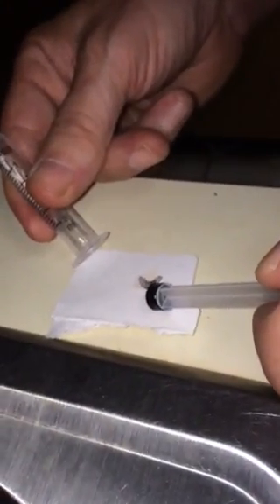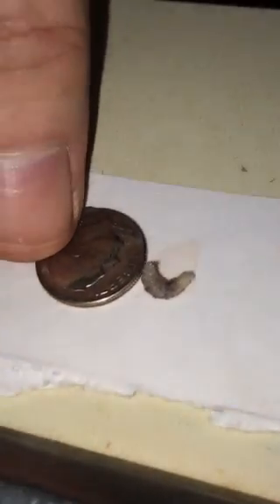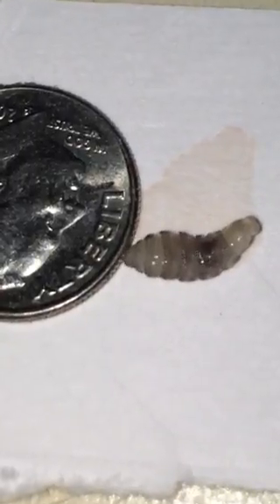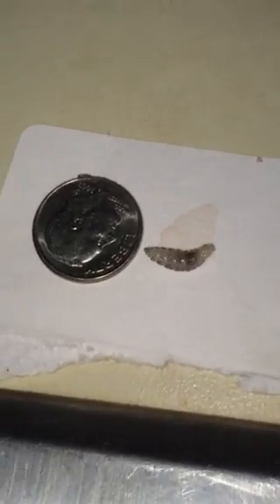Live bot fly larva / wolf worm just took it out of a kitten's neck